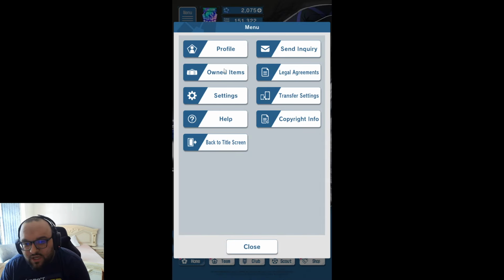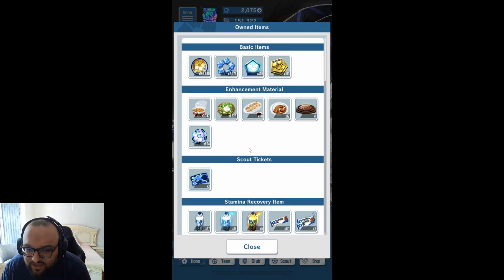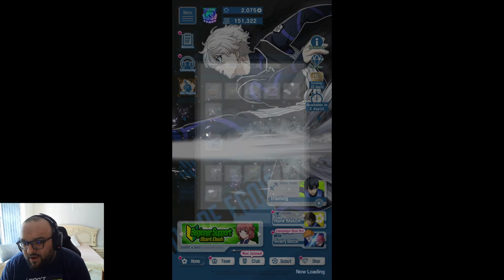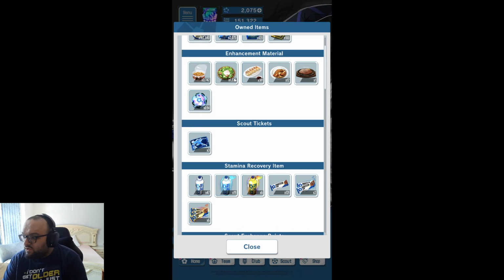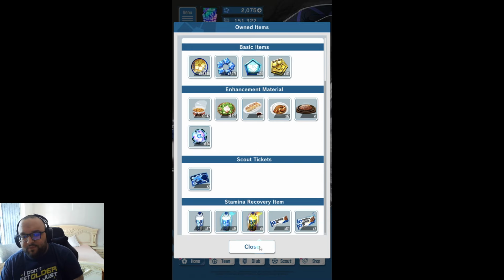BLUE LOCK PWC - All Characters Training Guide!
Guide to training on BLUE LOCK Project: World Champion